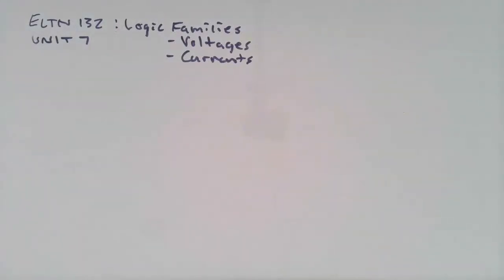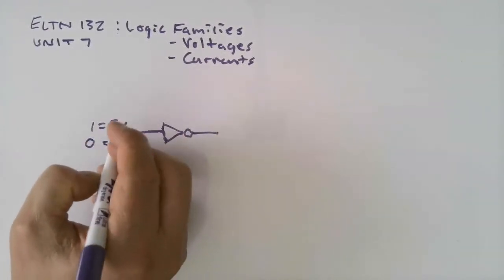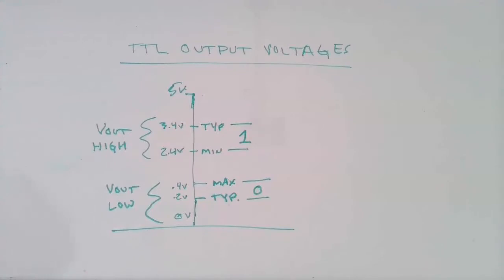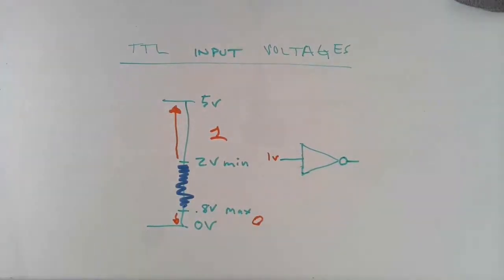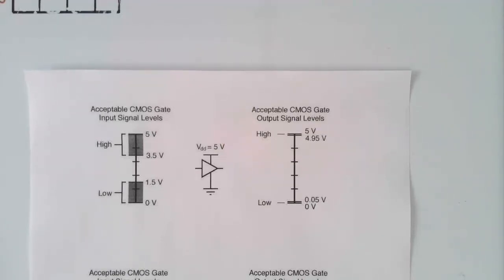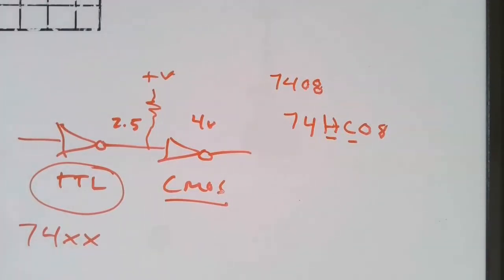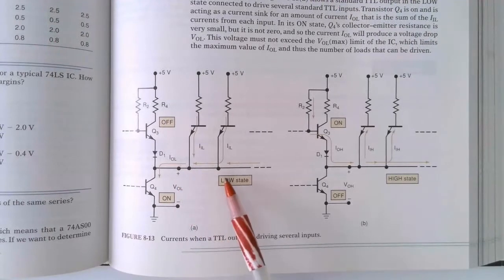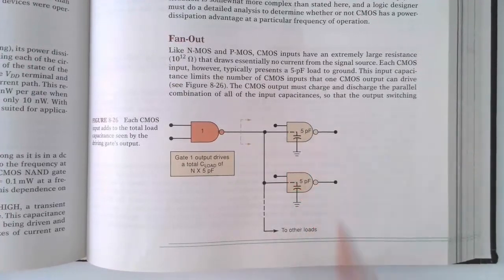Voltage and Current Considerations with logic gates